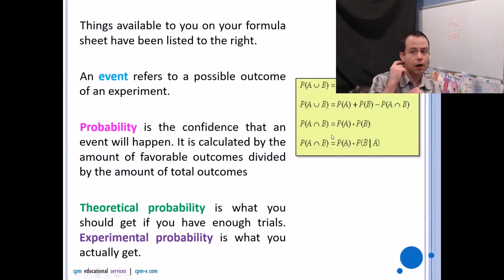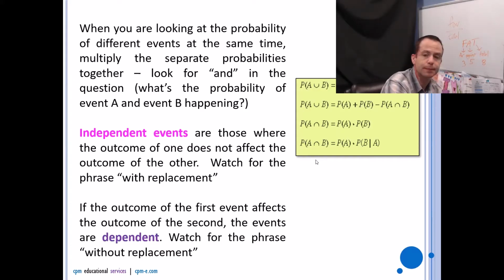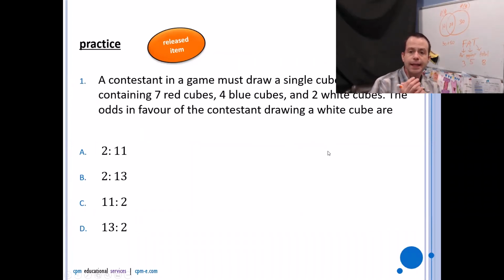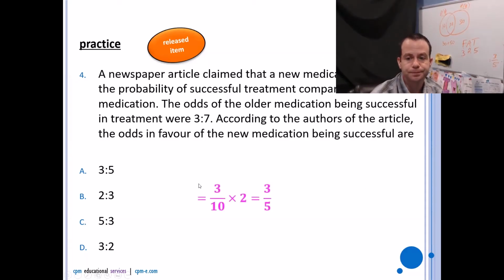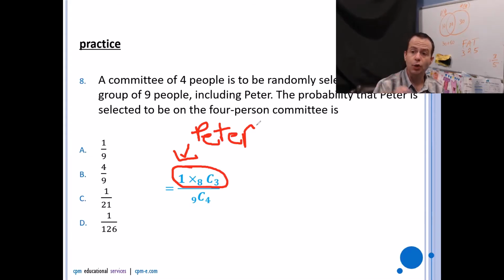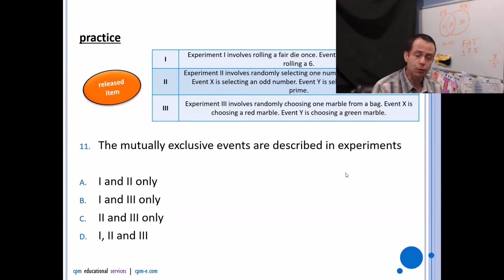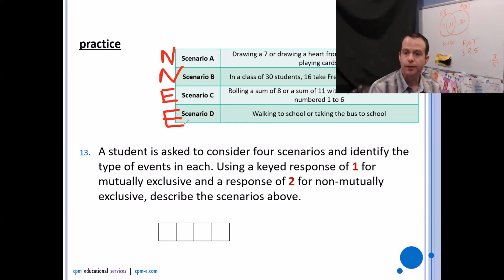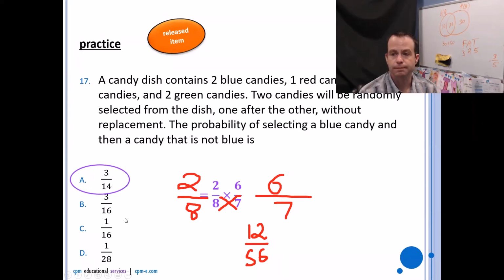Math 30-2 Diploma Prep - 12. probability